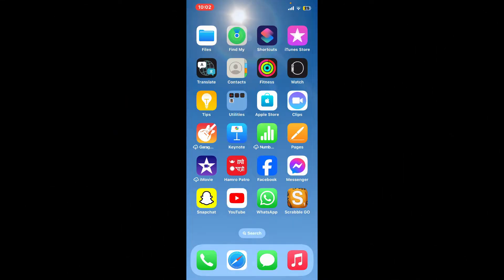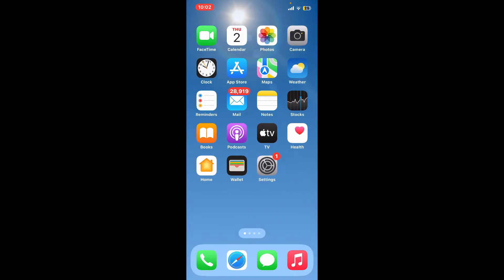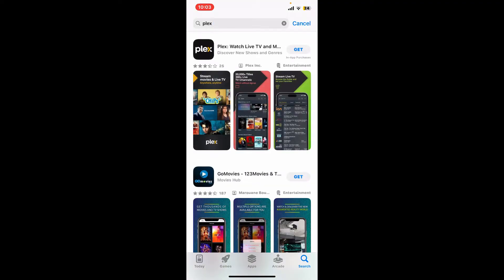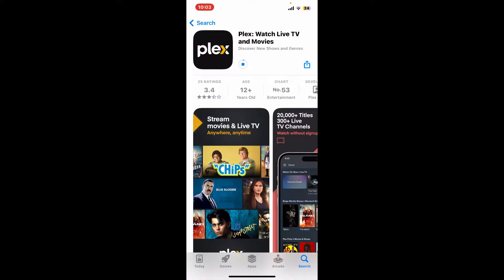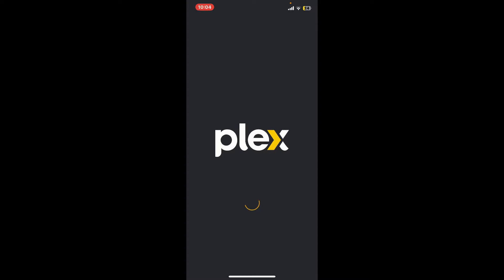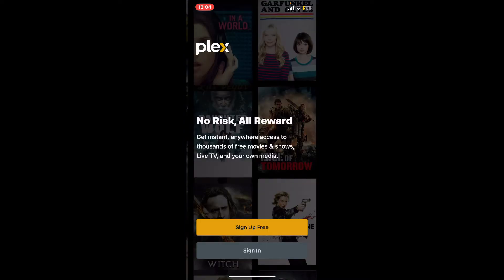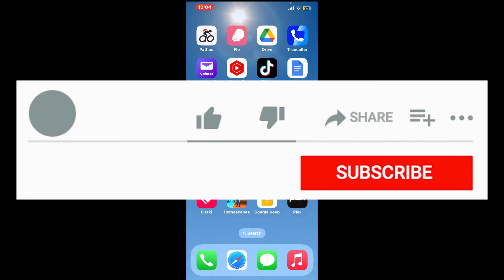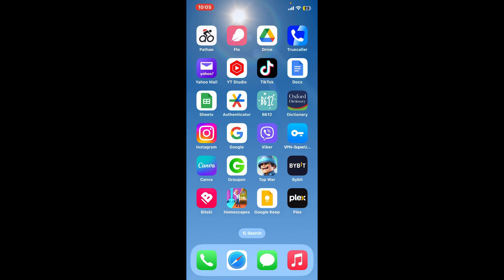How to Download & Install Plex TV App on iPhone 2023?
Downloading the Plex TV app on your iPhone is a quick and easy way to watch your favorite movies and TV shows on the go. In this video, we'll show you how to download the Plex TV app on your iPhone step-by-step, using both images and text.